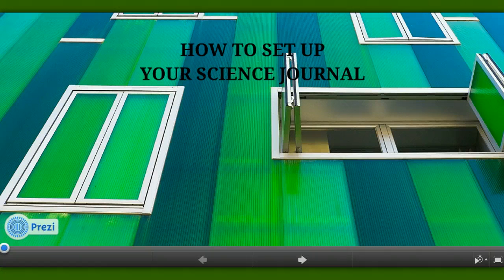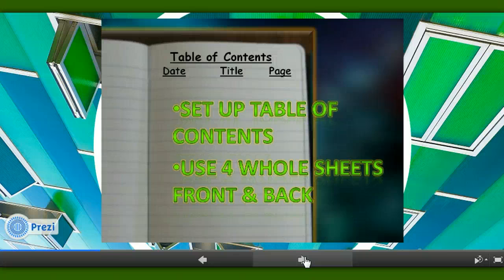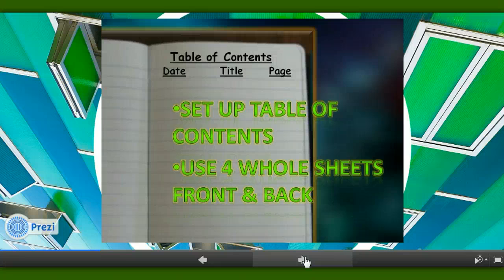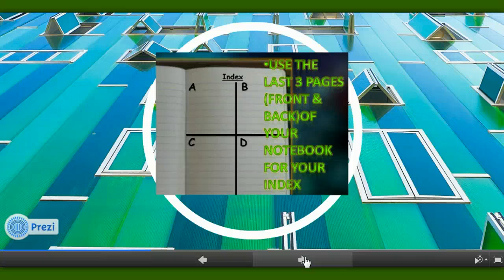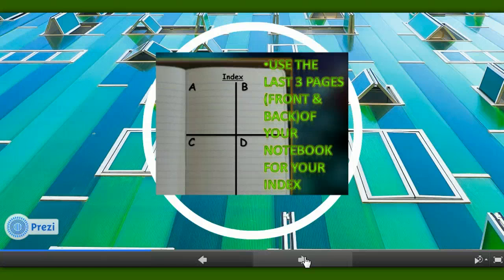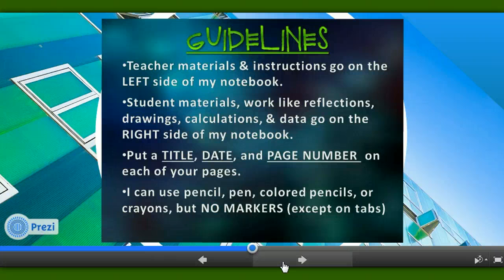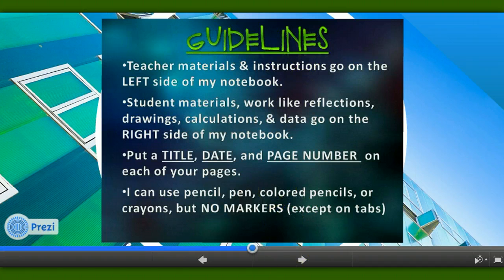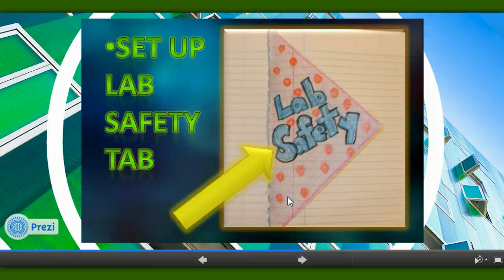How to Set Up Your Science Notebook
How to Set Up Your Science Notebook for 6th grade students in Horry County Schools.